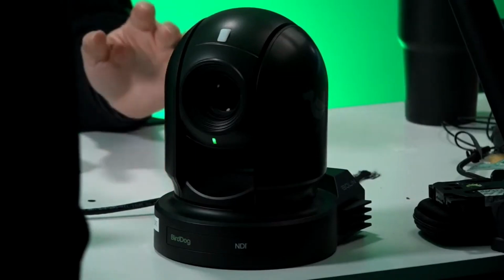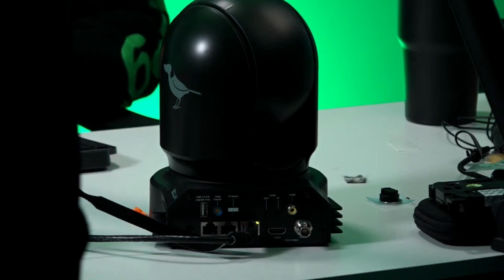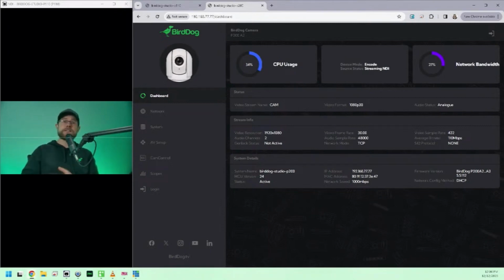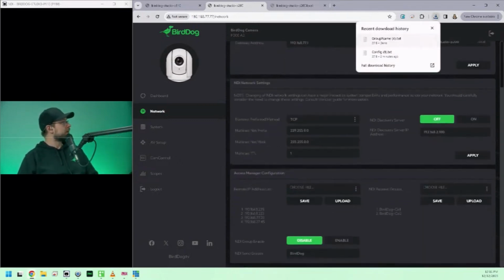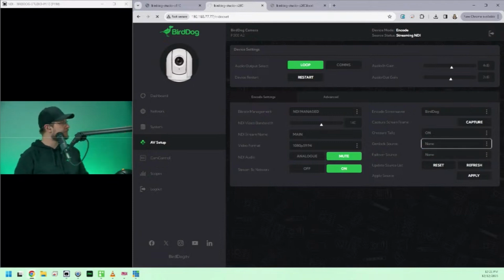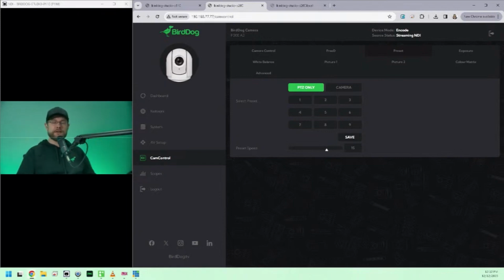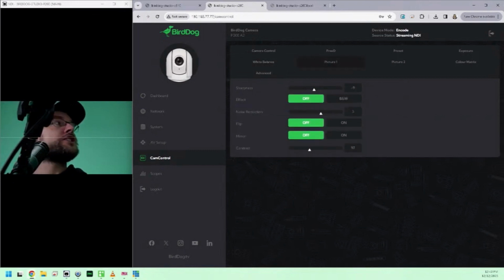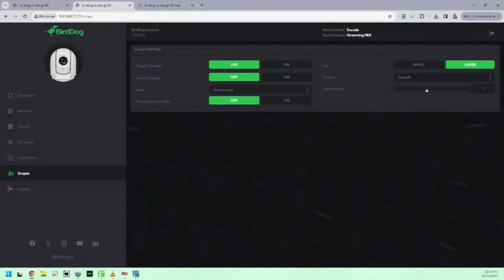The Complete Guide to the P200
Let's take a look at the P200, and cover all buttons and features included.